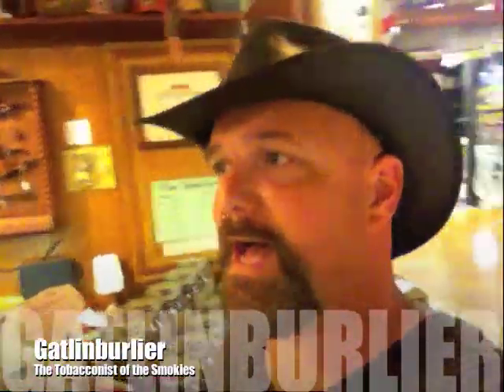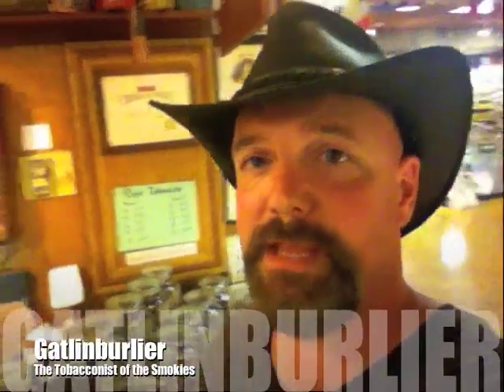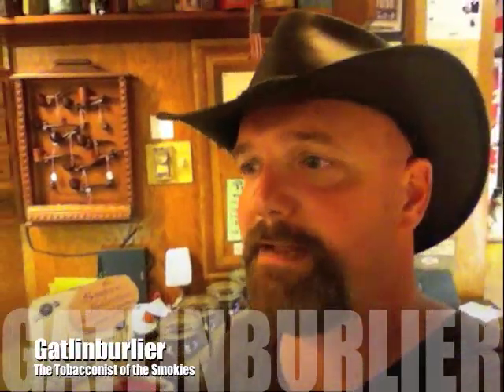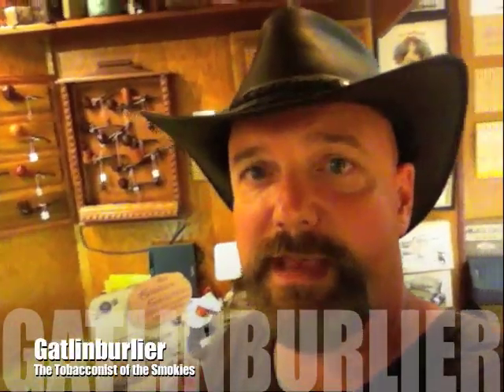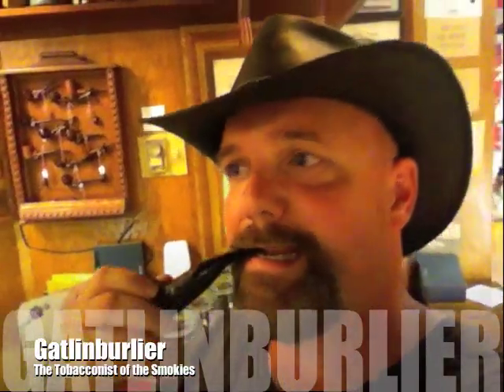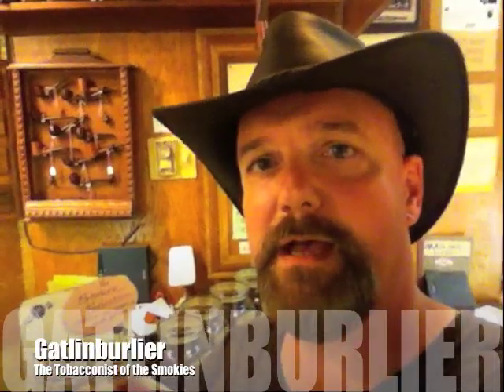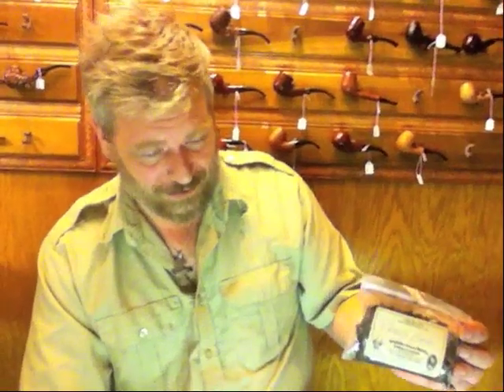My visit to the Gatlinburlier, the tobacconist to the Smokies!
This is a little video I took of the Gatlinburlier, a great little tobacconist, in Gatlinburg, Tennessee! If you see something you like, or want to try some of their excellent house baccies, give them a toll-free call at or visit their I want to giv ea special thanks to Richard Turner!

PS the music on the video is public domain from iMovie! Thanks!